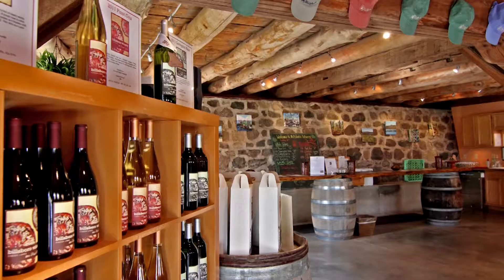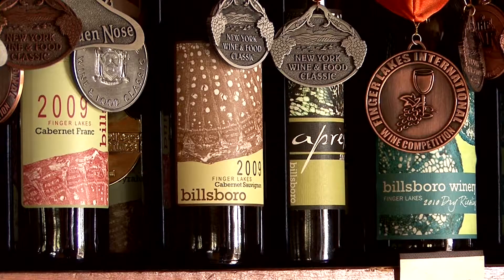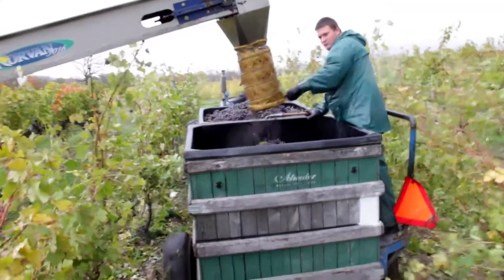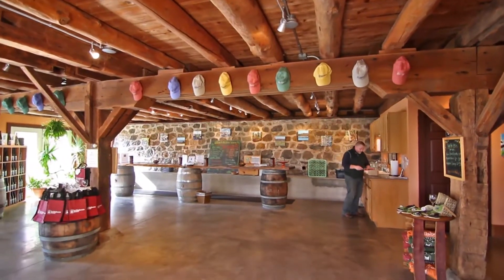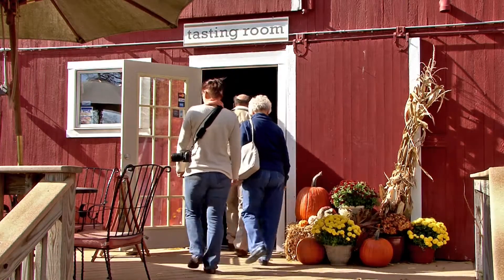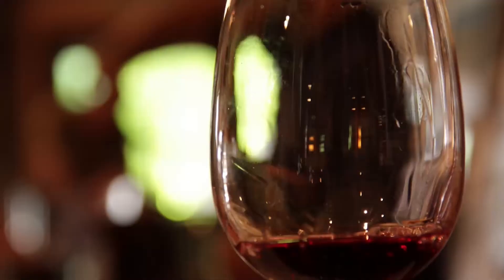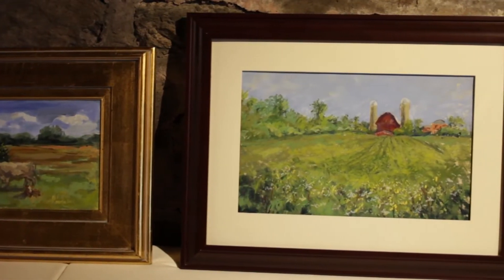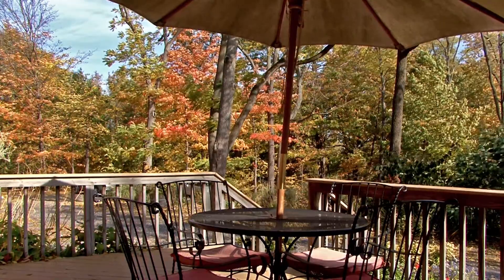Billsboro Winery Video